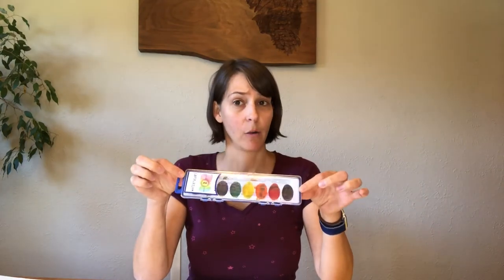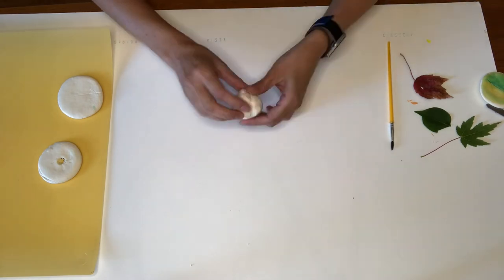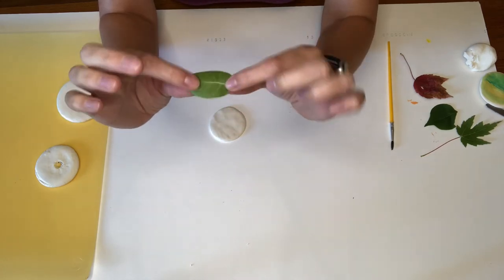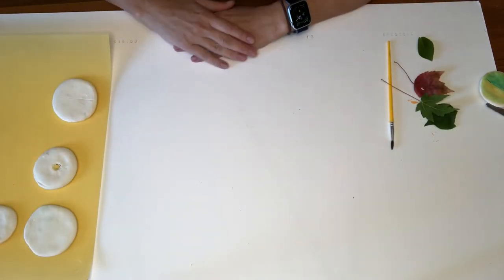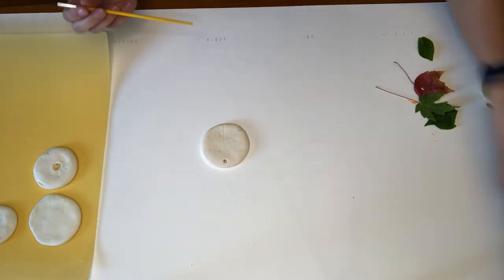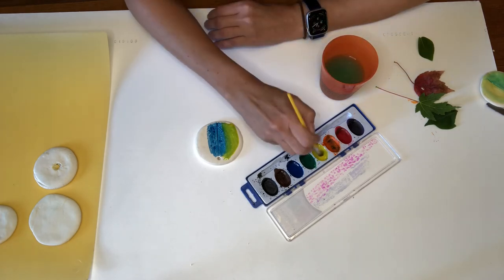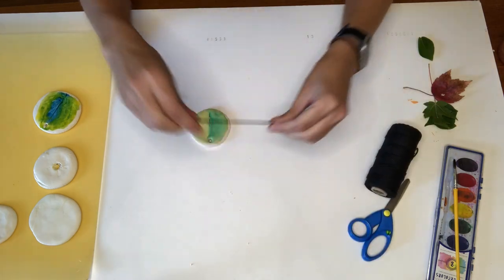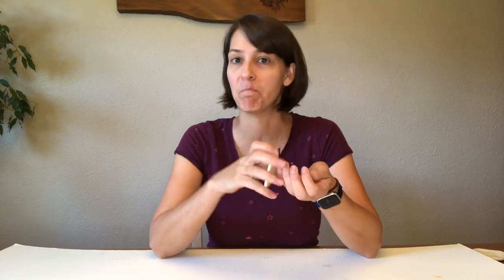Little University: Leaf Prints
Create leaf prints with Little University.
Supplies Needed:
Model Magic dough or something similar
Fresh leaves or other objects to make prints
Watercolor paint and paintbrush
Scissors
String